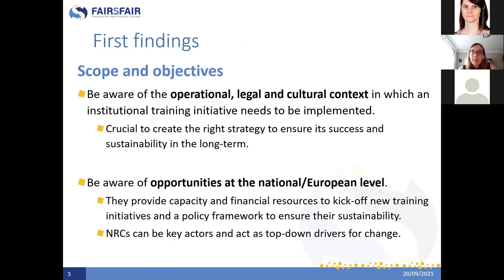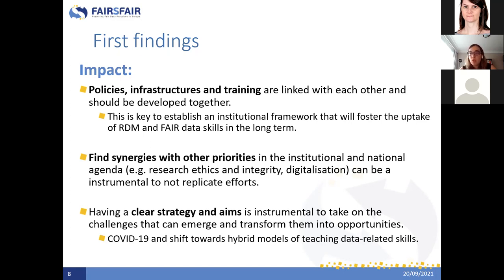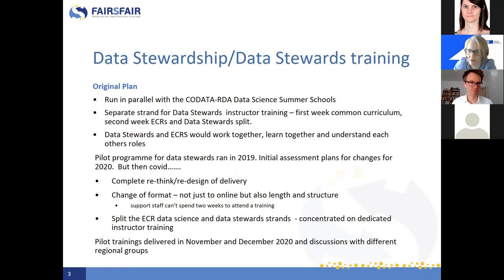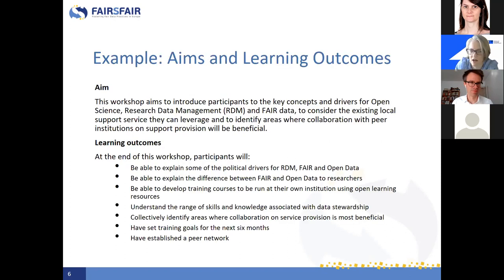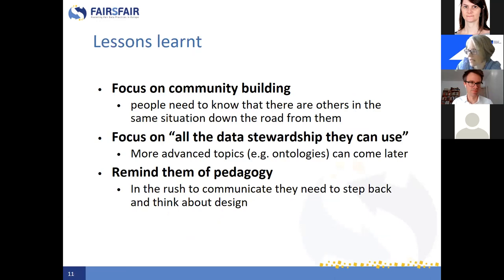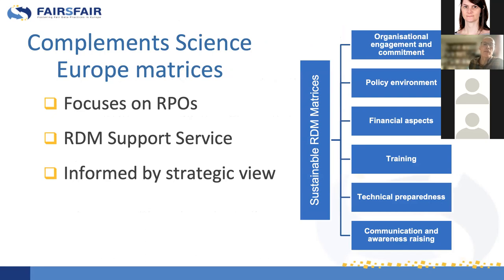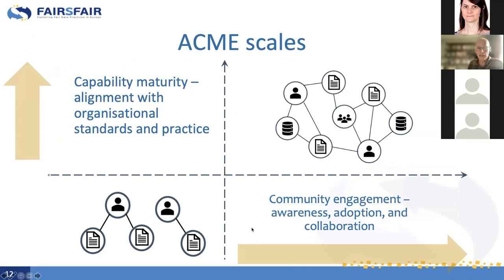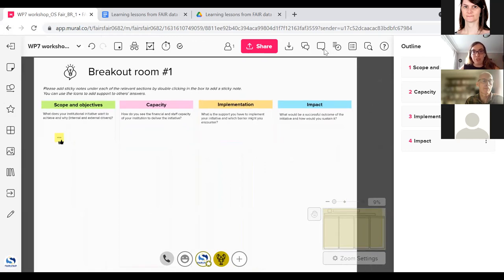Learning lessons from FAIR data implementation. Good practices from universities across Europe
Diverse initiatives are being developed and implemented by universities across Europe to foster the uptake of the research data management (RDM) and FAIR data skills necessary to bring forward the transition to Open Science. Lessons can be learned from bringing together their experience in different legal, organisational and cultural contexts, providing inspiration and points for reflection for other universities transitioning to  Open Science.

The workshop discussed with participants the analysis of good practices of universities across Europe that are being gathered by the FAIRsFAIR project. Preliminary results from this ongoing study will be presented, highlighting the drivers, impact and implementation steps behind the initiatives taken by institutions to integrate RDM and FAIR data skills in university curricula. The shift towards hybrid models of teaching data-related skills is also addressed in the analysis, showing how the COVID-19 pandemic created not only challenges but also surprising opportunities for the implementation of Open Science practices in universities.

Findings included information on legal, organisational and cultural differences between regional and national systems in Europe, which allowed to contextualise university initiatives. Comments and feedback from participants beyond Europe be welcomed and will further improve the cross-border exchange of good practices.

The workshop will be of interest to RDM and FAIR teachers, trainers and practitioners, as well as European and national policy makers. Participants were invited to reflect on their own institutional experiences in an engaging and interactive way.